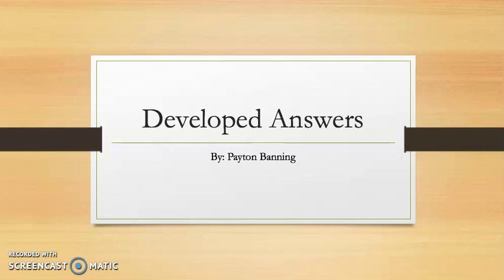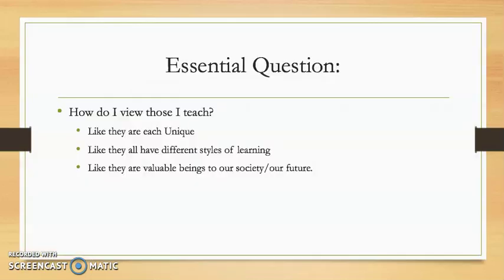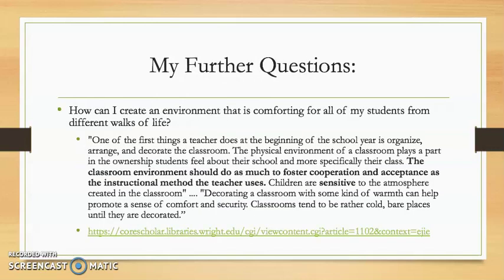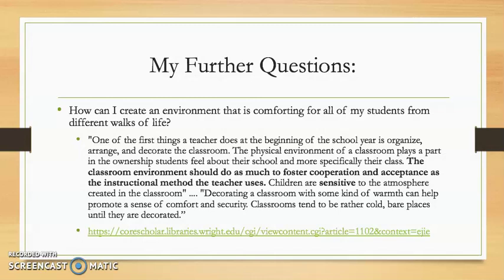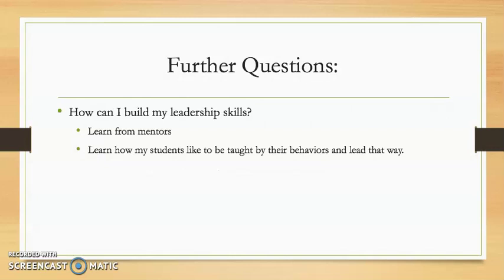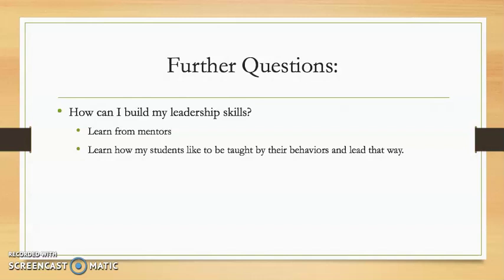Developed Answers 3